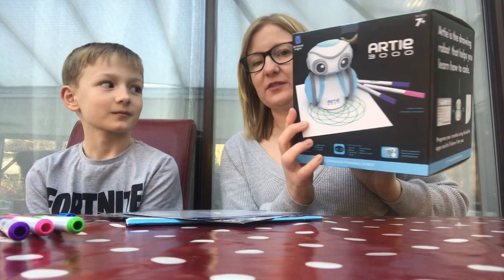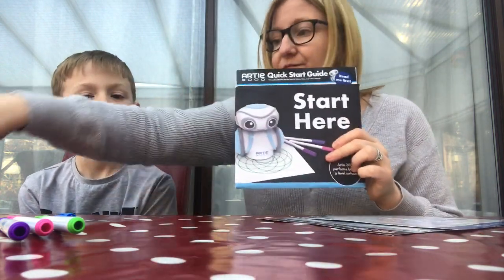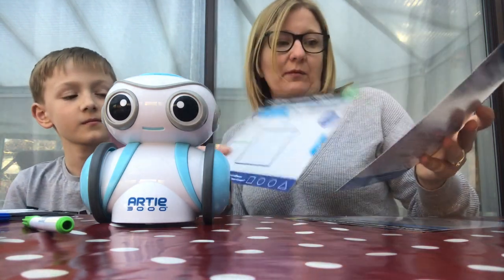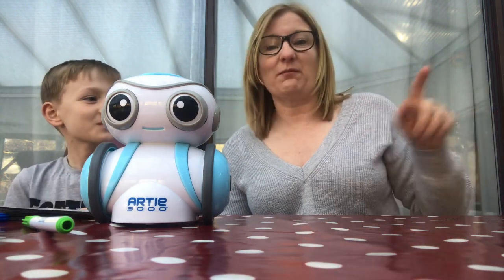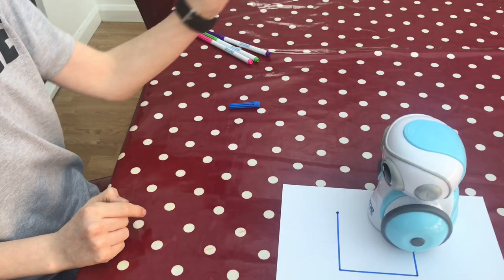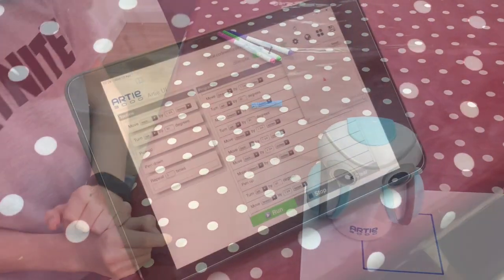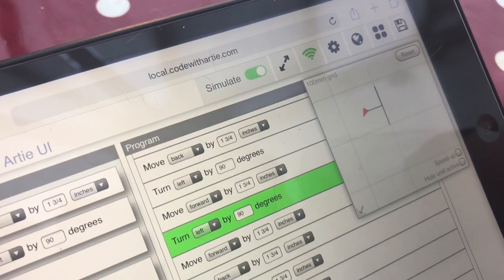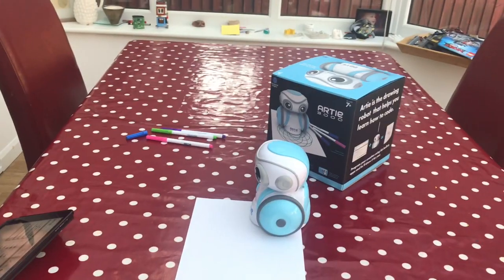[Ad] Artie 3000 coding and drawing robot review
We were gifted Artie 3000 in order to review this new coding robot that can draw.